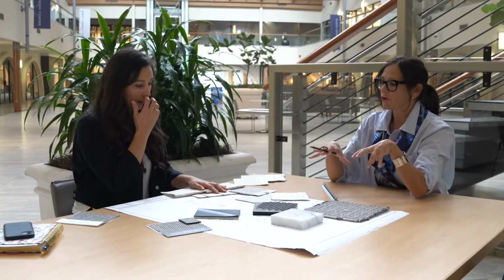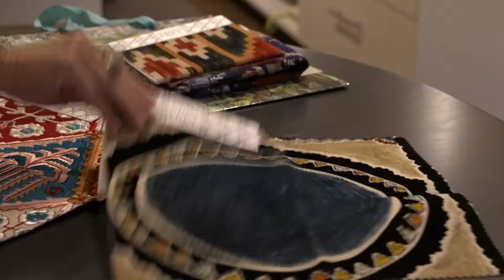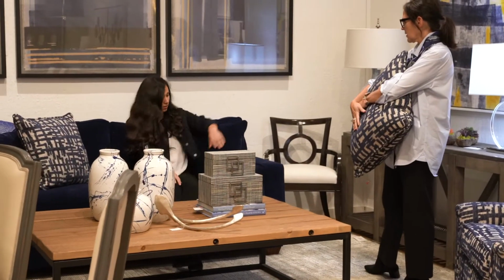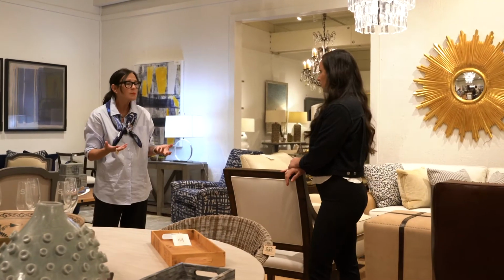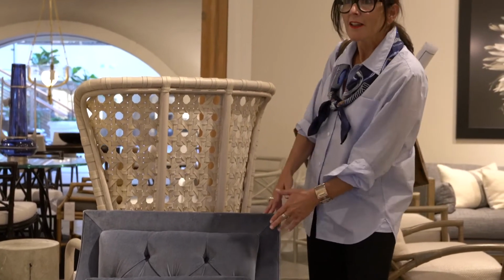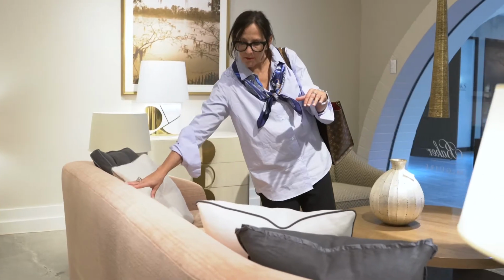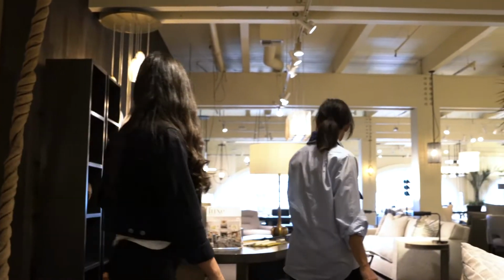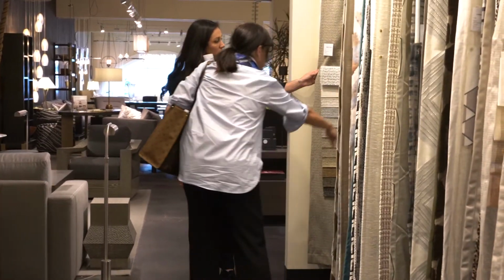How SDC Showrooms Work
Follow Local Seattle designer Dixie Stark and her client as they utilize SDC. Learn how each showroom works and the best practices of the building.